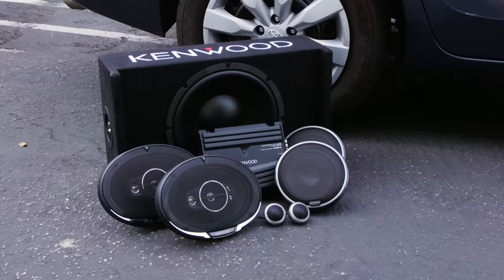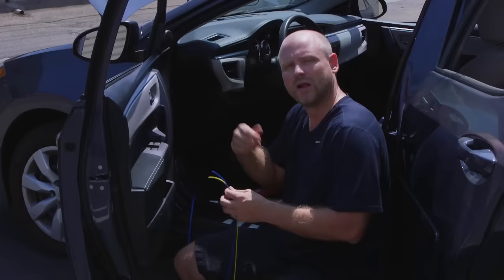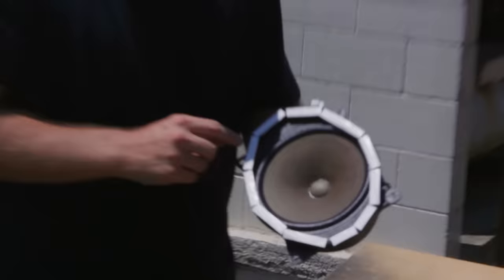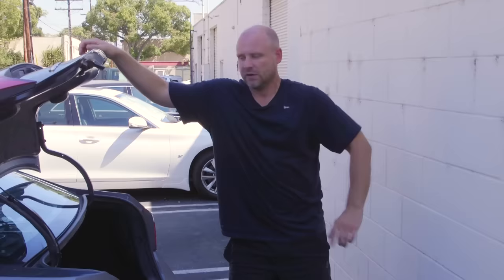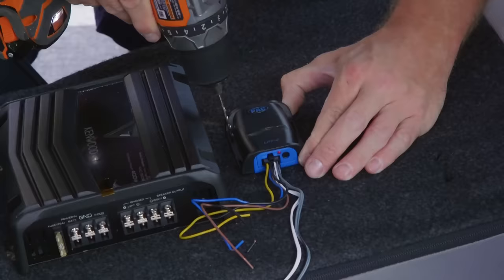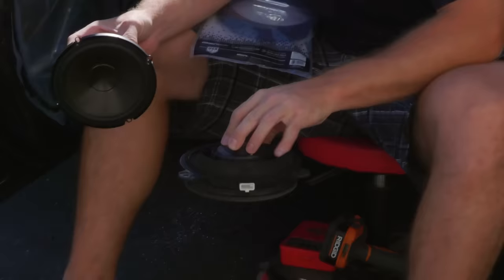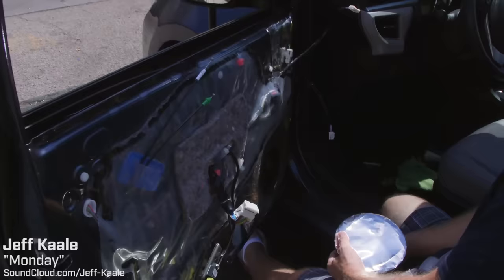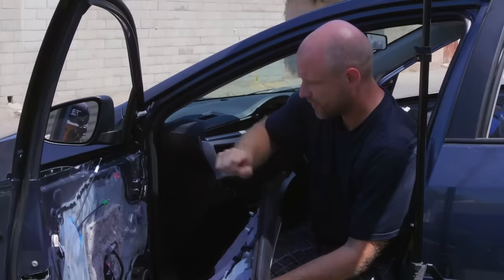Full Car Audio System Installation - Speakers, Subwoofer and Amplifier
Learn how to install an entire car audio system by yourself! This system only cost $300.

Installation Vehicle: 2016 Toyota Corolla

Equipment:
Loom Tubing 3/4"

Chapters of the Installation:

Finding out what size speakers you need: 0:51
Benefit of Speakers, Amps and Subs: 1:12
First Steps of Install: 2:04
Run Power Wire Through Firewall: 3:15
Removing Rear Seats: 5:10
Removing Rear Deck: 6:30
Making Custom Rear Speaker Adapter Plates: 7:15
Creating Wiring Harness for Rear Speakers: 9:15
Mounting Rear Speakers/Dynamiting: 10:50
Making Rear Speaker Connections: 12:45
Mounting the Amplifier: 13:30
Amplifier and Subwoofer Connections: 15:50
Wiring the Fuse: 17:00
Removing Front Doors and Speakers: 18:00
Making Custom Front Speaker Adapter Plates: 19:30
Assessing Tweeters: 20:35
Dynamiting Front Doors: 21:35
Mounting Speakers and Adapter Plates: 24:15
Creating Custom Wiring Harness for Tweeters: 26:38
Audio Samples of Factory System vs Kenwood System: 28:45